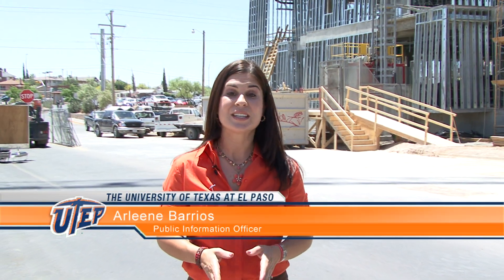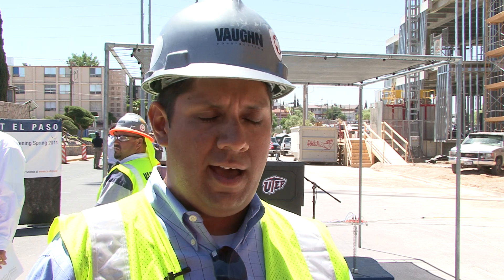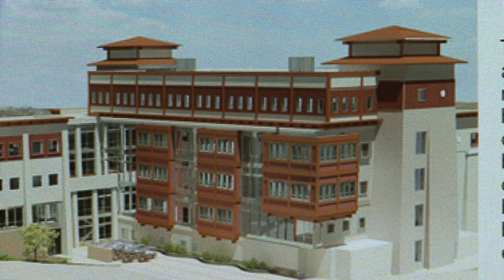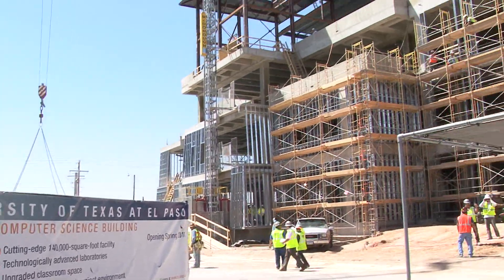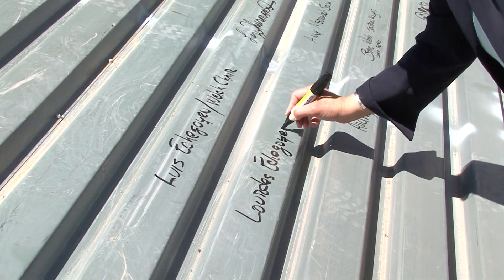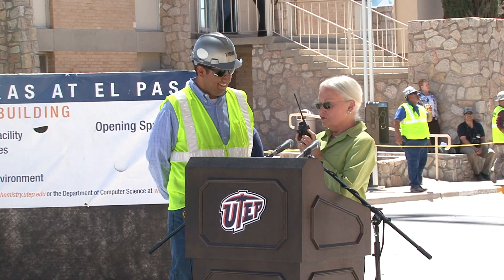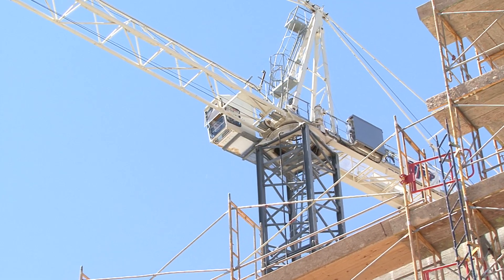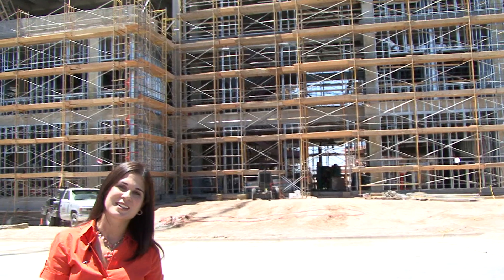UTEP's Chemistry and Computer Science Building is "Topping Out"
UTEP and Vaughn Construction, the firm constructing the new Chemistry and Computer Science Building, hosted a "topping out" event Friday, May 21 on the first level of the building's job site. In the construction industry, a "topping out" celebration is held when a building's last major structural element is installed.  The final beam of the new roof was hoisted and secured into place during Friday's event.